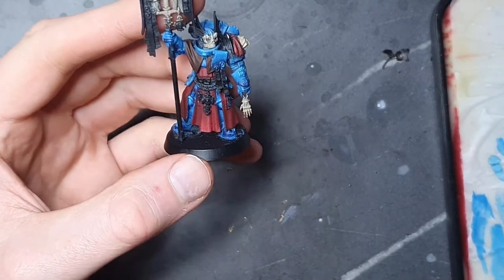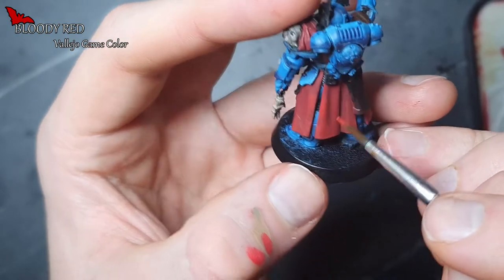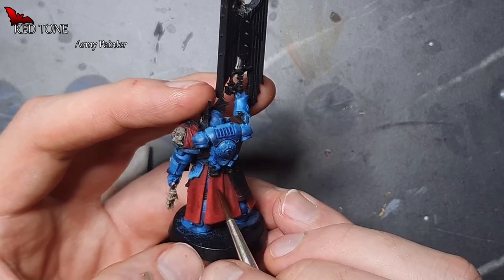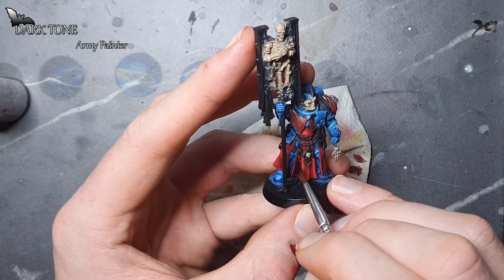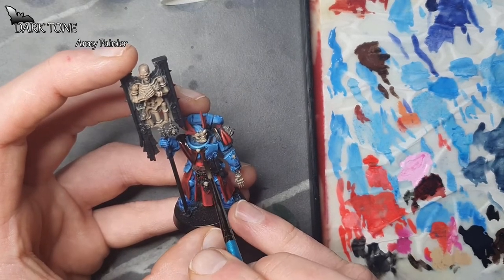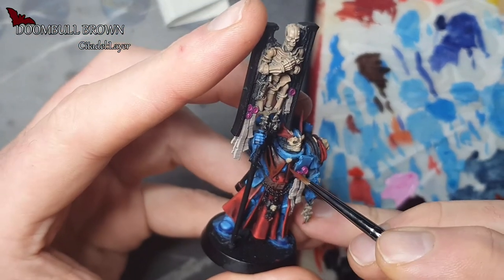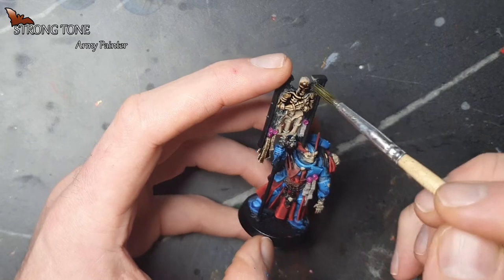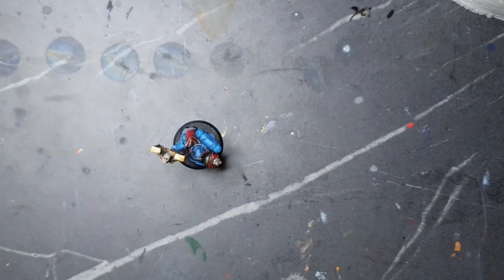How To Paint Night Lords Part 2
Part 2 in painting night lords. A whole lot of stippling in this one.